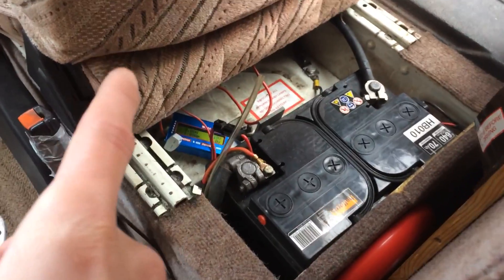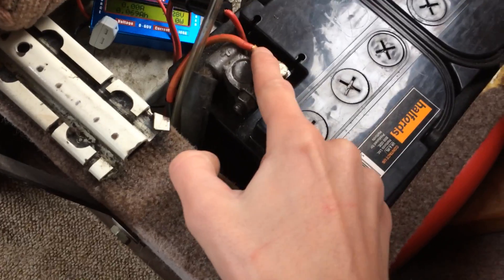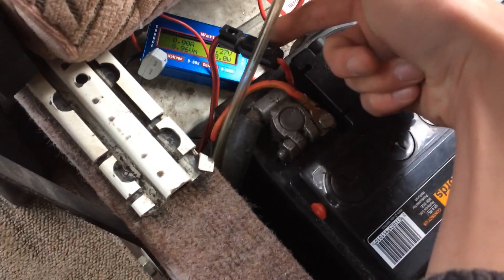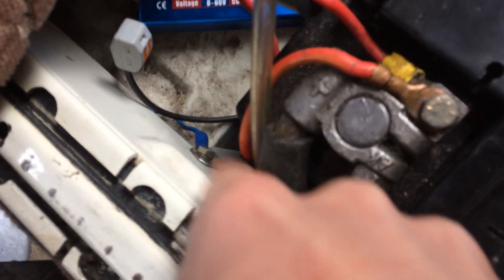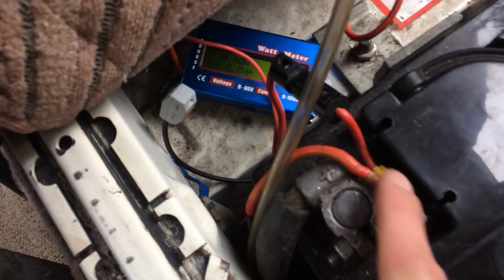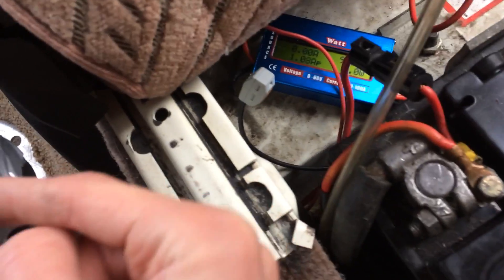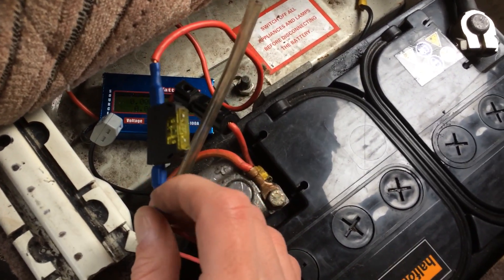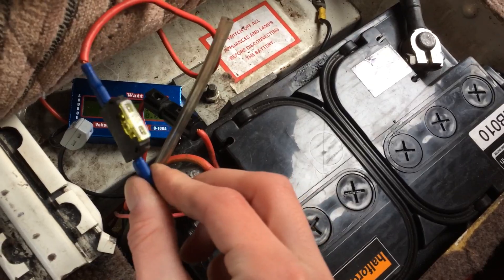Split Charge Relay to Zig unit on Autosleeper VW T25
If no power is getting to the Zig unit check the inline fuse which connects to the back of the split charge relay. (Zig MC-2000)